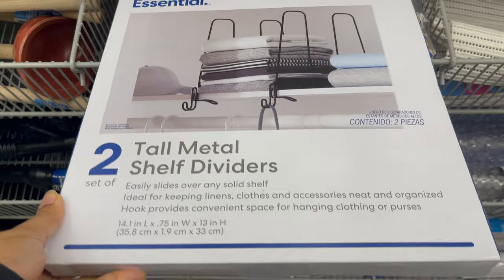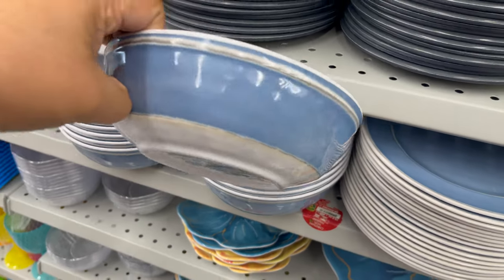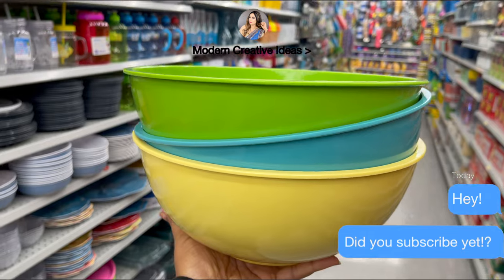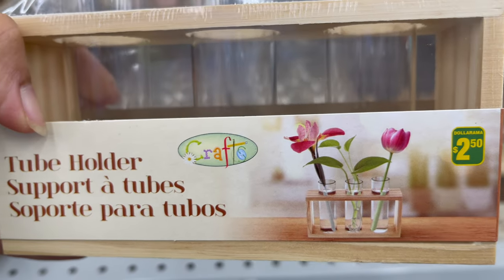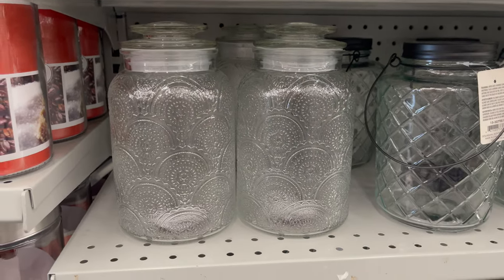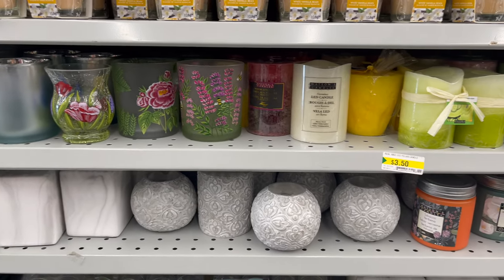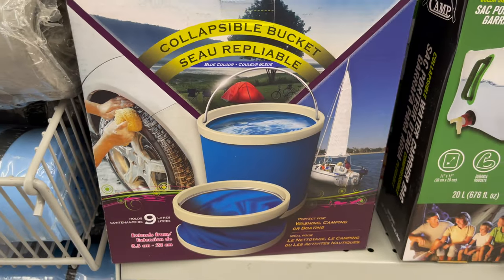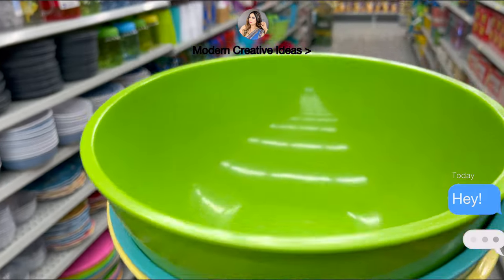Dollarama Canada New Finds | Kitchen Pantry Organizers Dinnerware sets Shopping Haul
Dollarama kitchen supplies and kitchen pantry organizers. Best affordable store for new students or new comers in Canada. Here you will get everything under $5.00 Dollars.